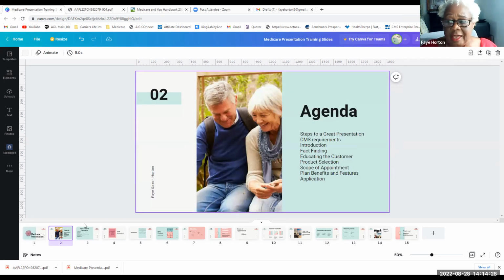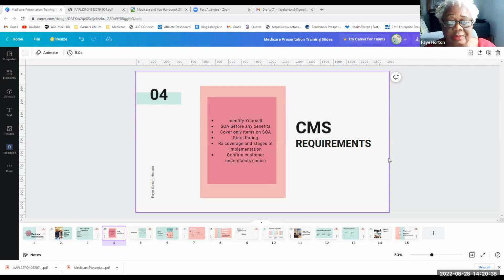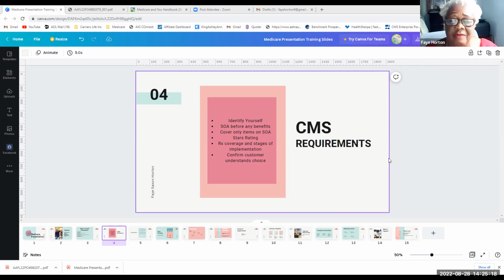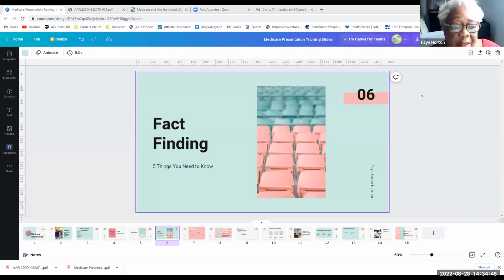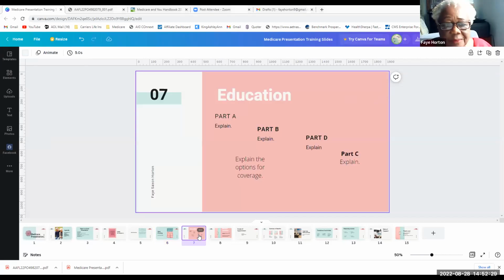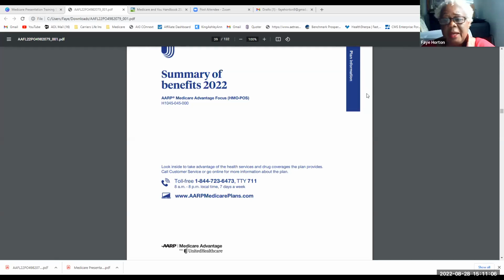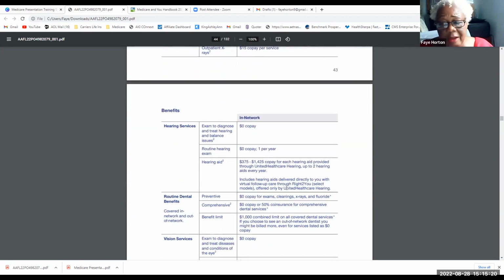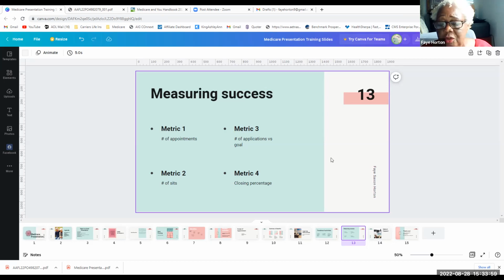Medicare Presentation 08 28 22 2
Join my Skool Community: Get Free Weekly Training, Monthly Mastermind Want to know step by step the Medicare Sales Presentation format and technique?  Listen as Faye Saxon Horton gives the presentation in segments along with tips that will help you be confident and present the right product at the right time.